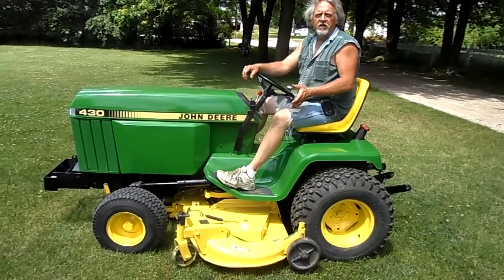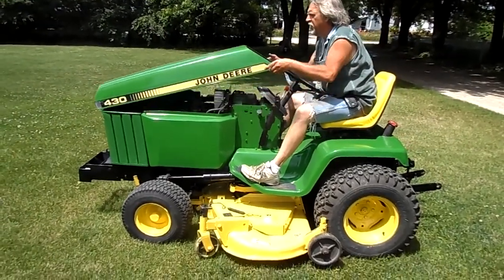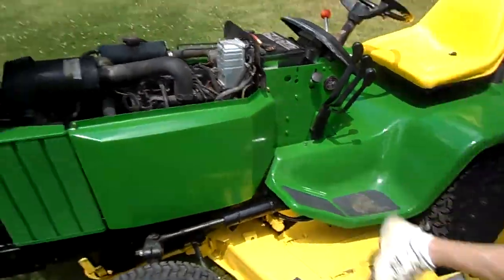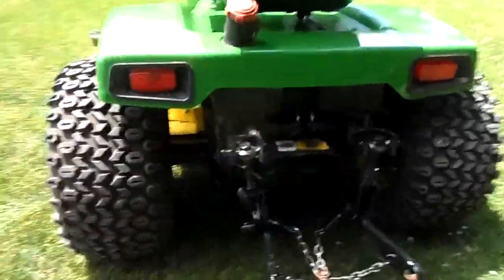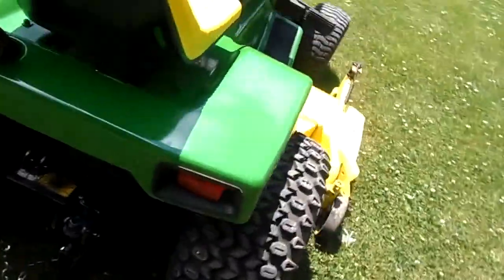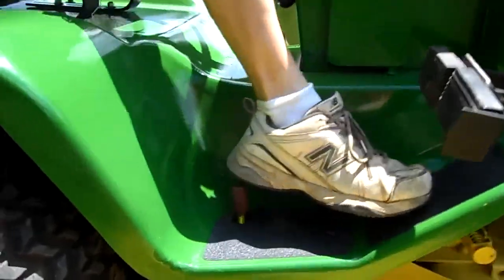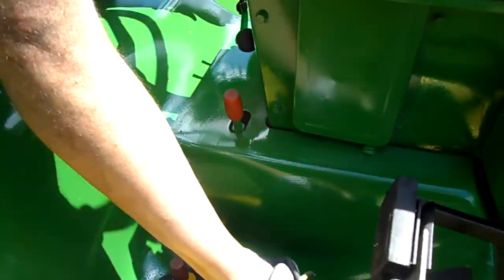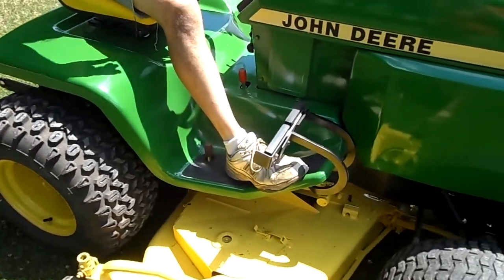SAM 3551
430 John Deere